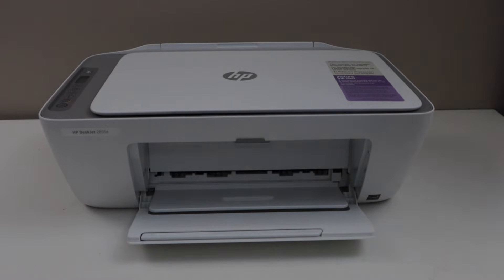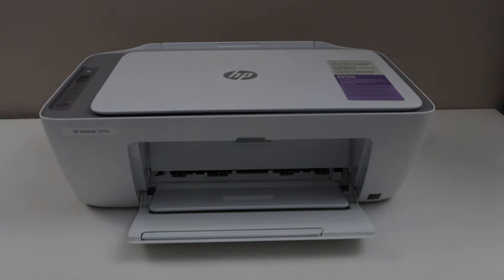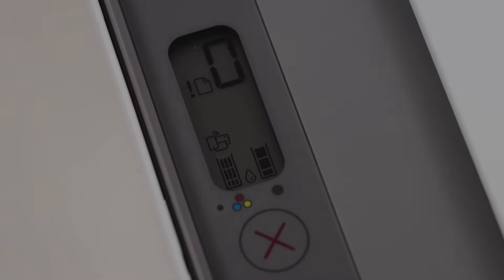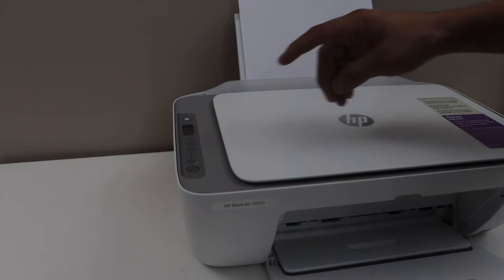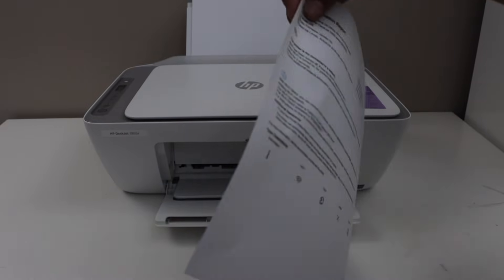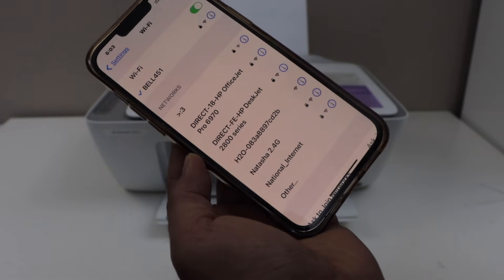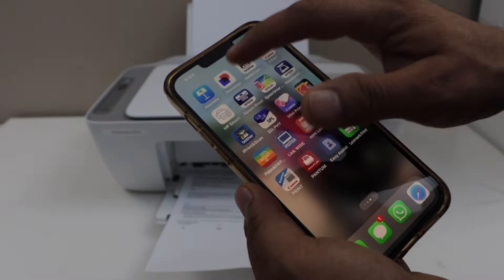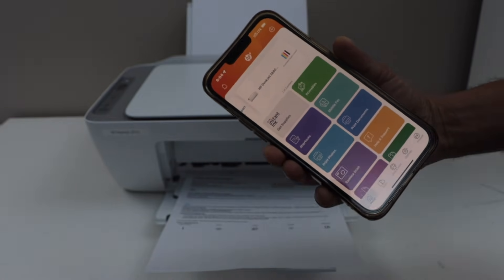HP DeskJet 2855e WiFi Direct Setup, Connect To Printer's WiFi For Wireless Printing & Scanning.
This video reviews how to do wifi direct setup HP DeskJet 2855e All-in-one printer. This shows how to activate Wi-Fi Direct, print the password of the printer, and install the printer on an iPhone using the HP Smart App for wireless scanning & printing.